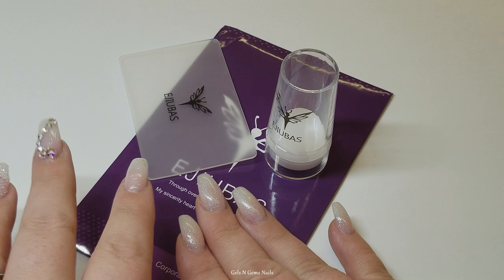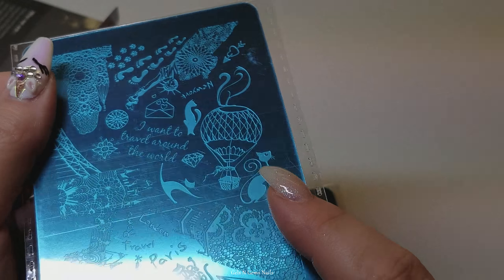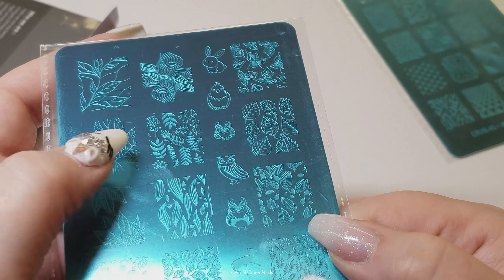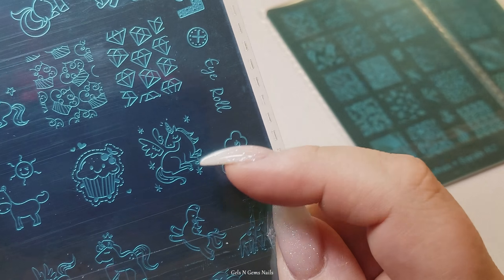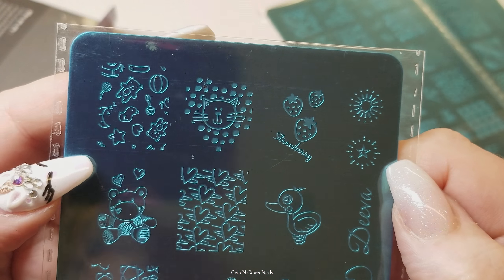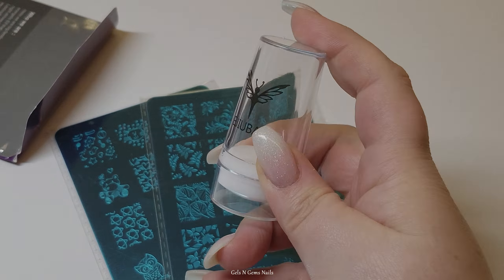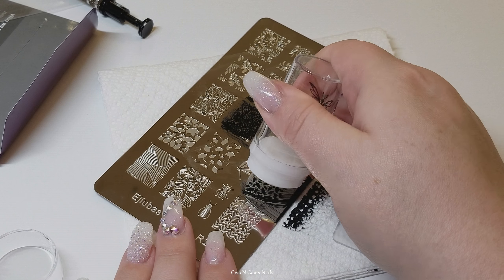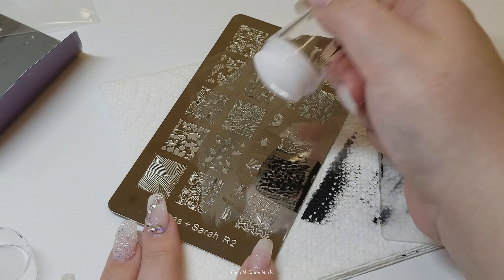Ejiubas 3Pcs Stamping Nail Plates and Stamper Set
I couldn't pass up this set when I saw it and wanted to share it with all of you. The set comes with 3 double-sided plates, (that's like 6 plates!!) a stamper and scraper. And cost 12.99 on Amazon. Great deal! I hope you all enjoy the video! xoxo

Get the set here.